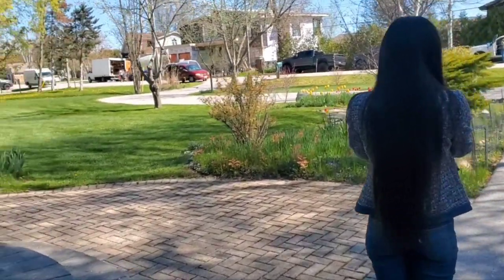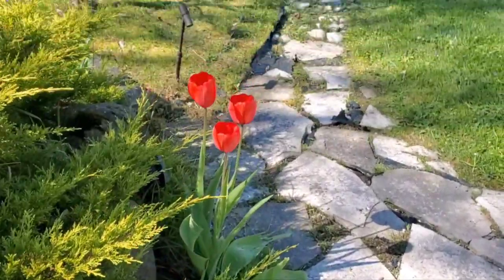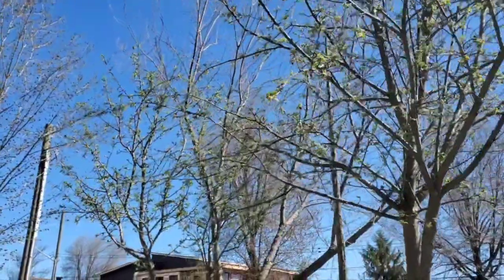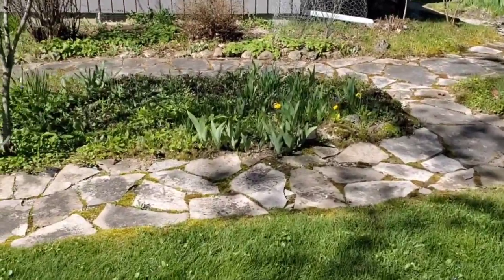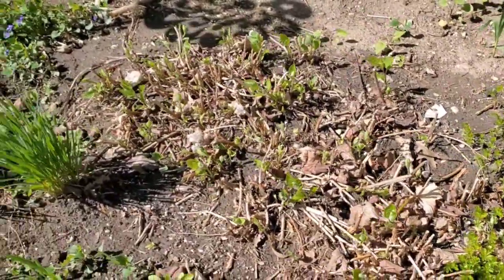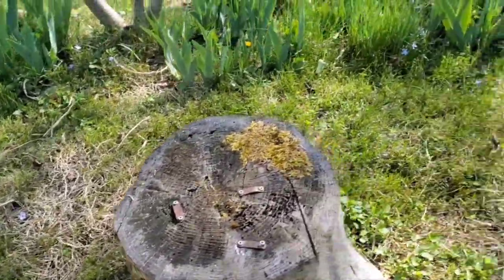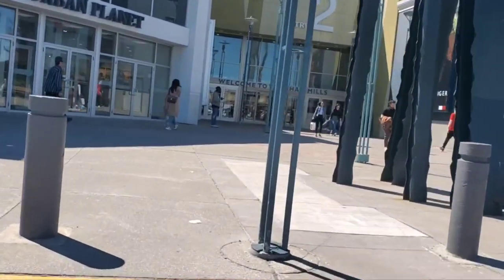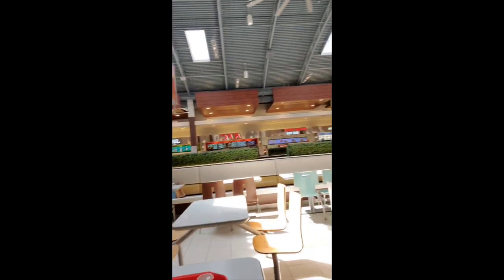Springtime Adventures At Tanger Outlets Cookstown! Let's Explore Together!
Out Exploring together - Beautiful Spring Day! Going to Tanger Outlets Cookstown - Canada